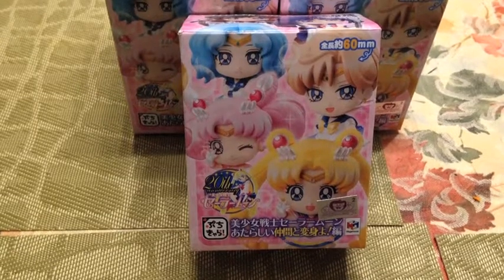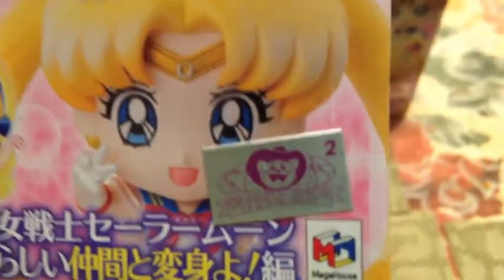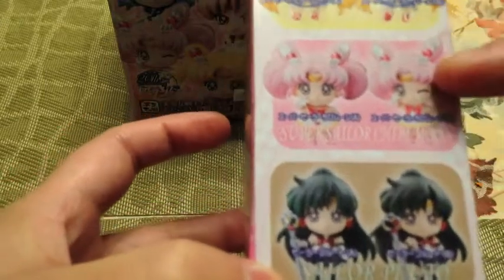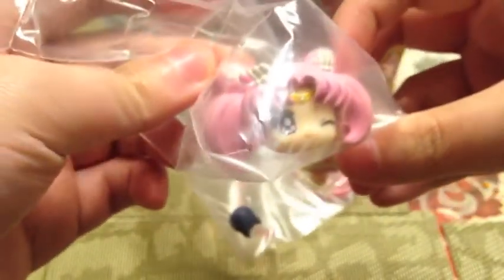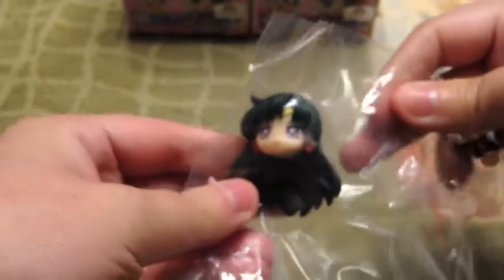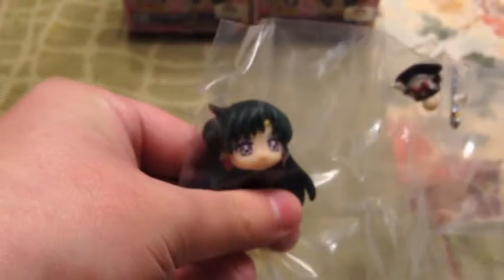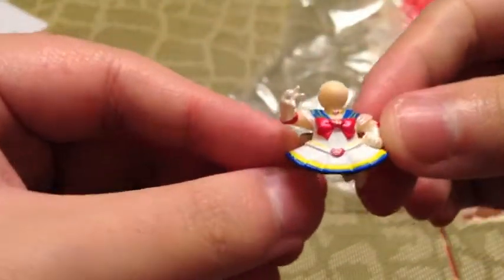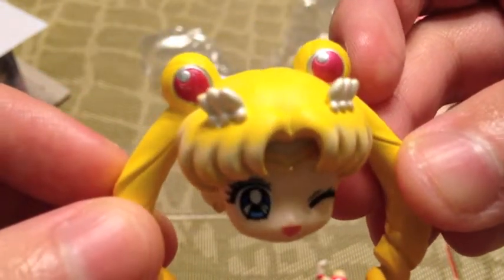Sailor Moon Petit Chara Unboxing! (Up close details of figure)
-Bought them at the Newbury Comics store
-They are blind box figures
- Chibi style figures
Any other info you like to know not covered in video? Make a comment!